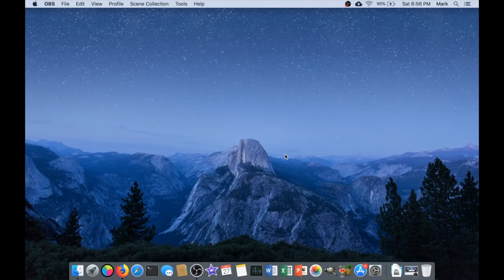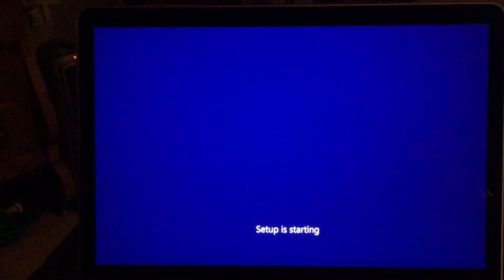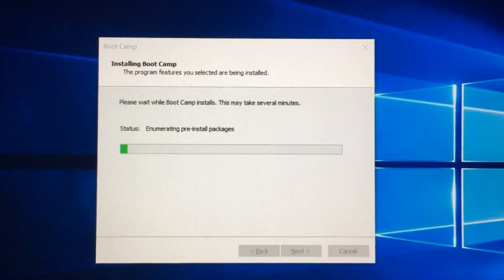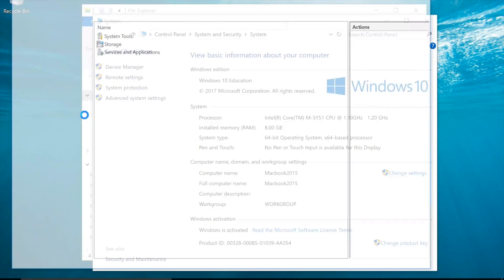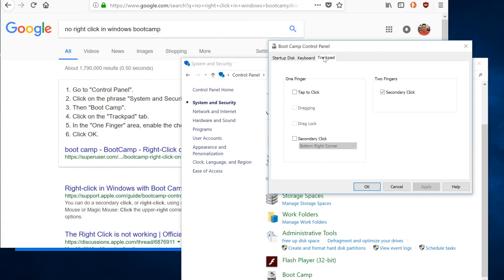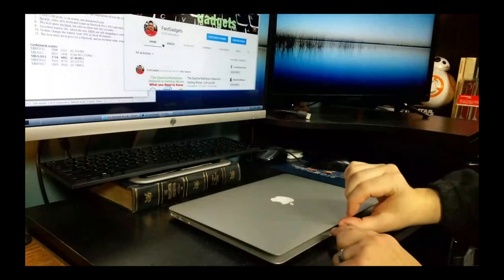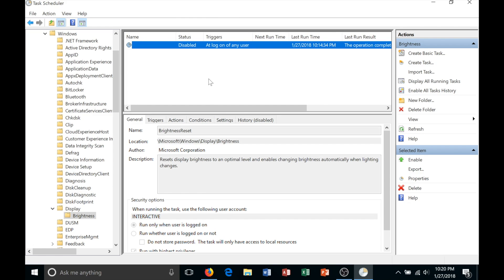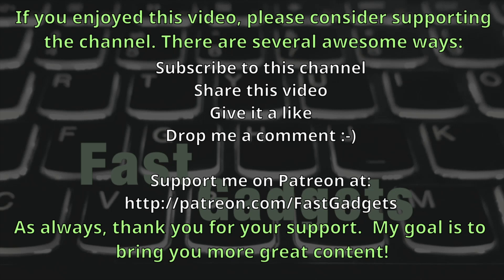Installing Windows 10 on a Macbook 2015 - How is Performance?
How well does a Macbook 2015 handle dual booting with Windows 10?  I'm about to find out!